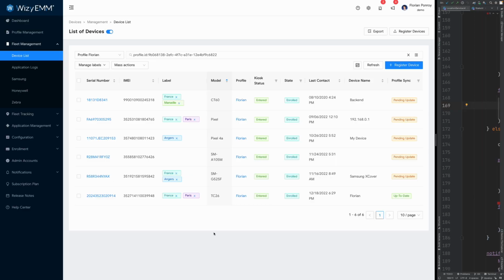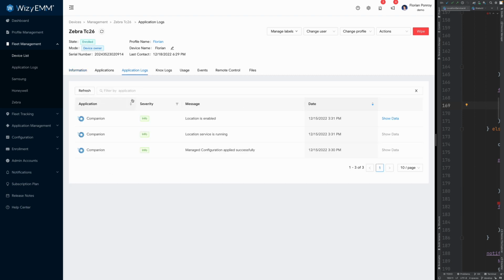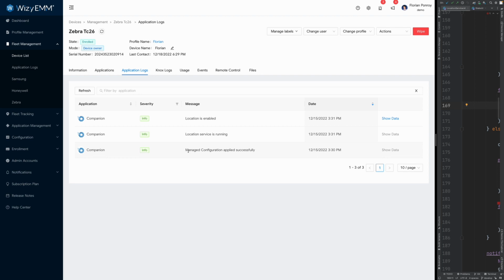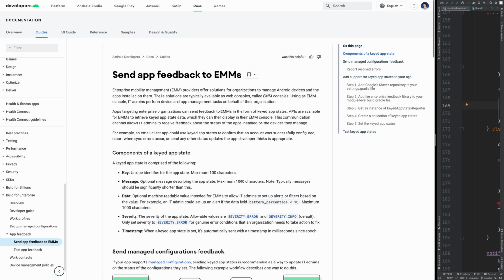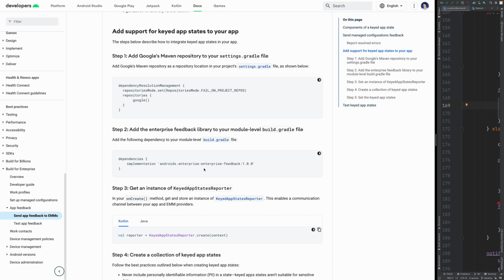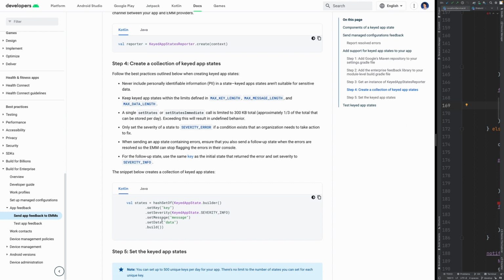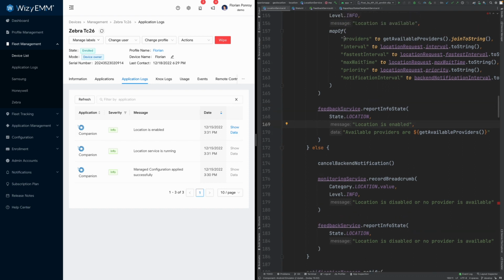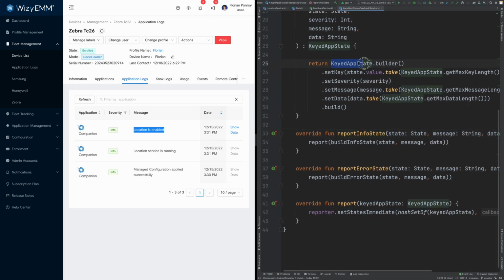Get Android app feedback directly from WizyEMM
When you update the managed configuration of one of your apps, it's possible to get the feedback of these new settings directly from WizyEMM. This is possible thanks to the feedback channel, provided by Google Play. You don't know how it works, or how to implement it? I'll show you both in this video!

0:00 Introduction
0:42 Check the feedback channel in WizyEMM
2:07 Android Enterprise documentation
3:22 Implementation with Android Studio
4:20 Conclusion